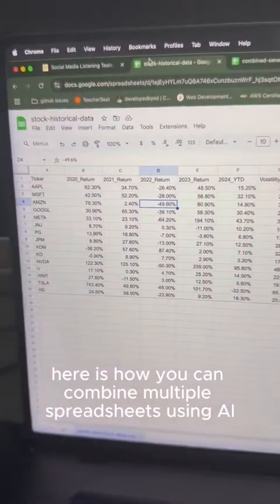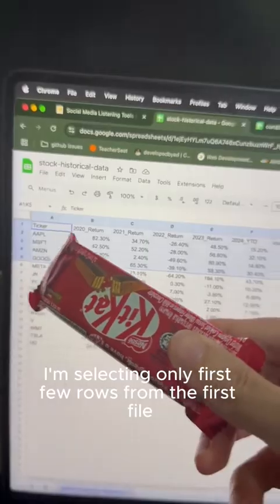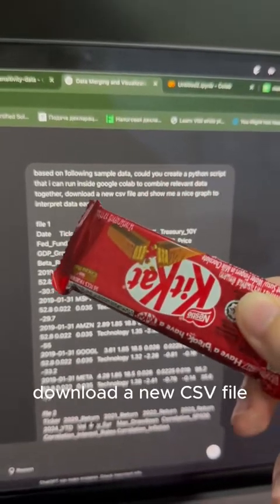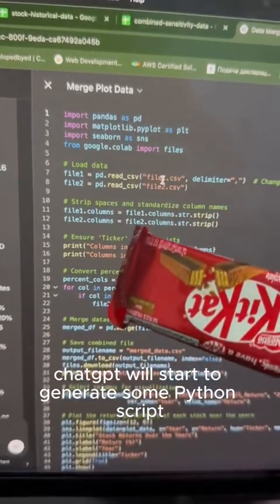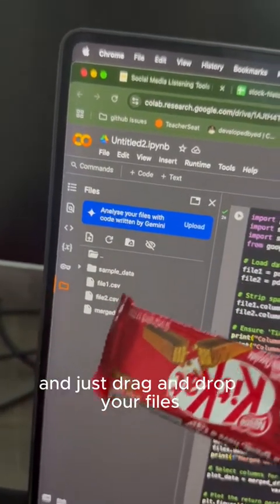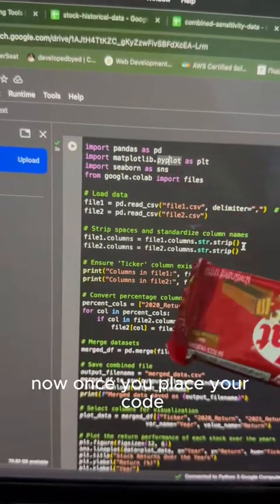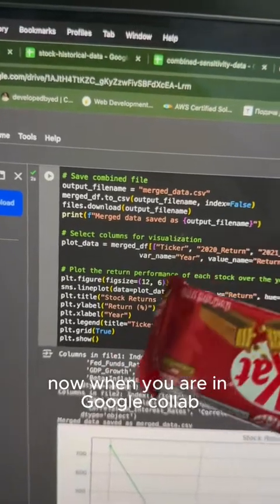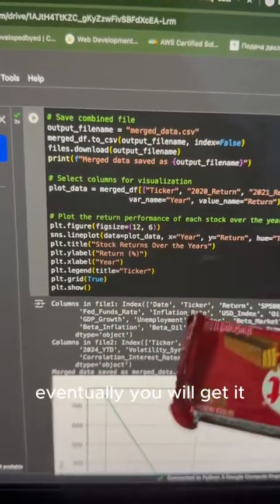Combine Excel Sheets Automatically: DeepSeek & ChatGPT Tutorial for Non-Technical Users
🔥 MASTER EXCEL AUTOMATION: Combine Multiple Spreadsheets with AI - No Coding Required! 🔥
Learn how to automatically combine multiple Excel sheets using DeepSeek and ChatGPT - no coding or technical skills required! This step-by-step tutorial is designed specifically for beginners who want to automate spreadsheet tasks and save hours of manual work.

⏱️ TIMESTAMPS:
00:00 Introduction to spreadsheet automation
00:45 Setting up your Excel files for merging
01:30 Using DeepSeek AI to analyze your spreadsheets
02:15 Creating the automation workflow
03:00 Testing and troubleshooting
04:00 Final results and time-saving benefits

🔍 WHAT YOU'LL LEARN:
How to merge multiple Excel workbooks into one master file
Step-by-step process for consolidating spreadsheet data without coding
Troubleshooting common issues when combining Excel files

This tutorial shows you how to automate tedious spreadsheet tasks without any programming knowledge.

💼 BUSINESS USE CASES:
Combine monthly reports from different departments
Merge sales data from multiple regions
Consolidate financial spreadsheets for analysis
Automate recurring data compilation tasks
Create master datasets from fragmented Excel files

📚 RESOURCES:
If you are concerned about sharing your sensitive data to AI, check out a private and secure way to do this